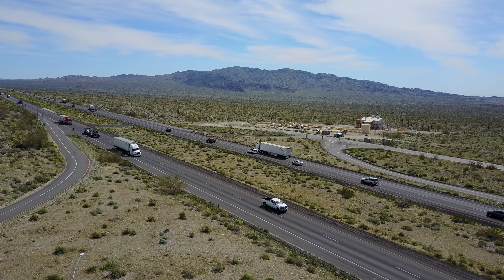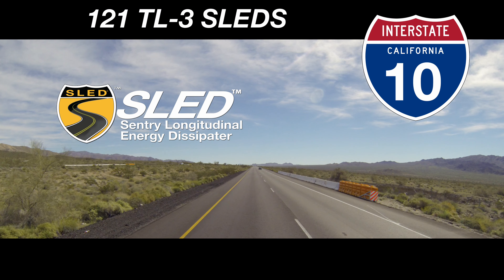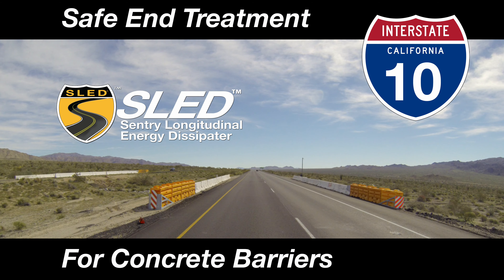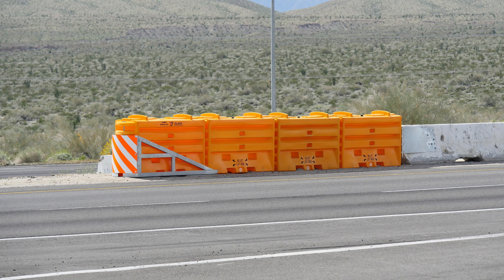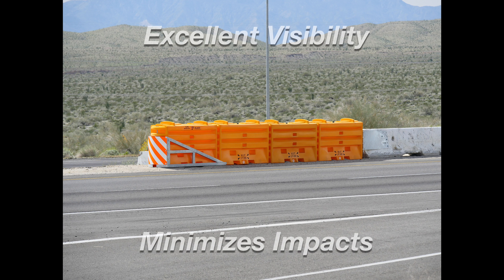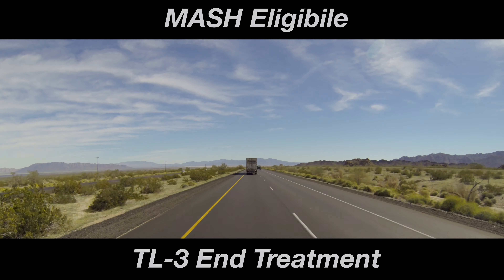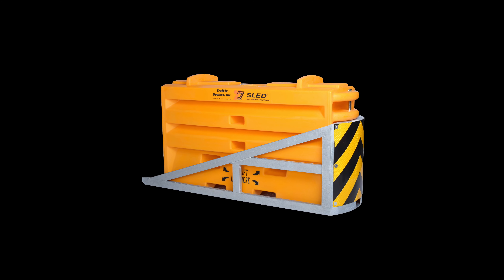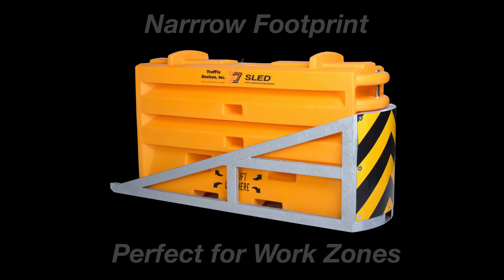SLED - MASH TL3 End Treatment | TrafFix Devices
East of Indio, CA, along the I-10 freeway that connects Arizona and California, there is a highway construction project that uses 121 TL-3 SLED Attenuators to provide safe end treatments for the concrete barriers. These SLED end treatment attenuators protect the lives of motorists 24 hours a day.

The SLED (Sentry Longitudinal Energy Dissipater) End Treatment is a high-density polyethylene (HDPE) water filled crash cushion designed to shield the end of permanent and portable barriers including concrete, steel, and plastic. The SLED End Treatment modules are designed for uni- and bi-directional traffic applications where a gating device is acceptable to the road authority.

Features
· MASH Tested, Passed, and Eligible as a TL-3 End Treatment
· NCHRP 350 TL-2 & TL-3 Accepted For Concrete, Steel and Water Filled Barriers
· Quick and Easy Set-Up, No Foundation Anchoring, Less Installation Exposure Time
· Cost Effective End Treatment for Concrete, Steel or Water Filled Barriers
· Universal Transition Quickly Attaches to a Variety of Barrier Shapes and Sizes
· SLED's Stout Design Eliminates Vaulting
· 4 Internal Cables Eliminate the Need For External Steel
· Narrow Footprint is Ideal For Work Zones
· Shortest Length TL-3 Water Filled Crash Cushion, Fewer Incidental Impacts
· Containment SLED Minimizes Debris Field
· Visual "Drive By" Fill Indicators Quickly Verify Each Module is Full of Water
· Can be Safely Used in Uni- and Bi- Directional Applications
· Internal Steel Cables Allow Limited Gating, Providing for a Safer Work Zone

Follow TrafFix Devices